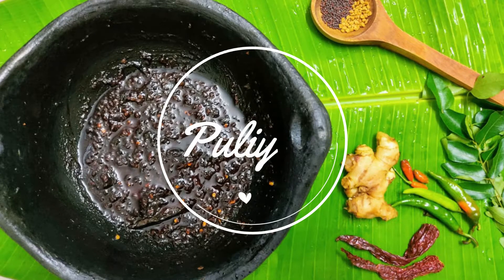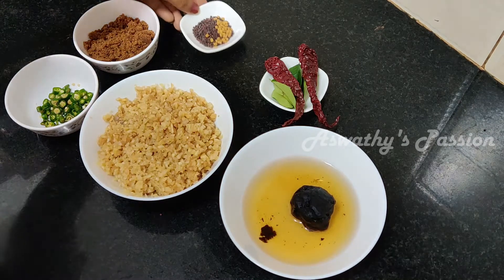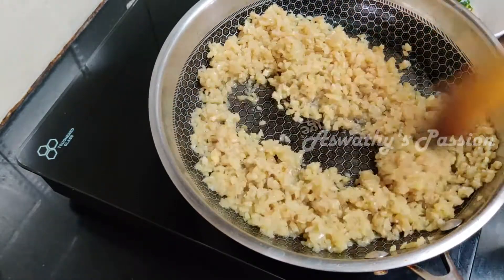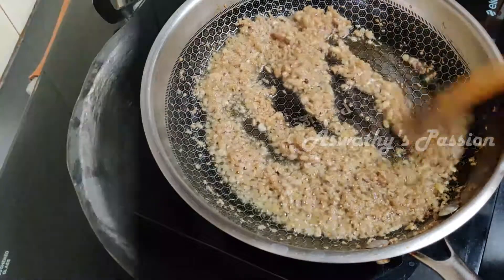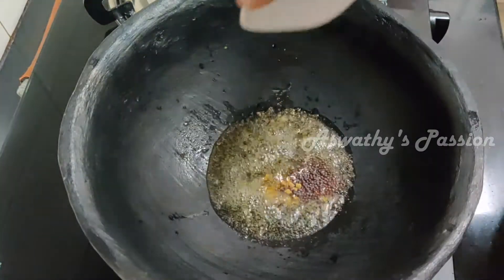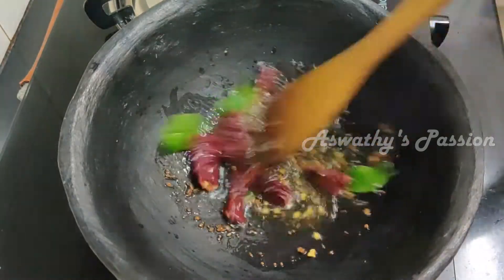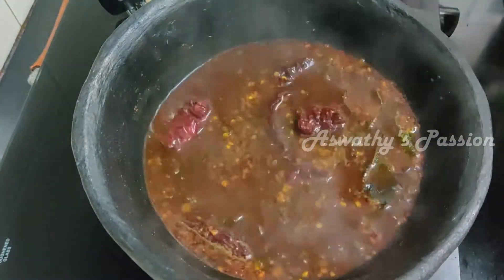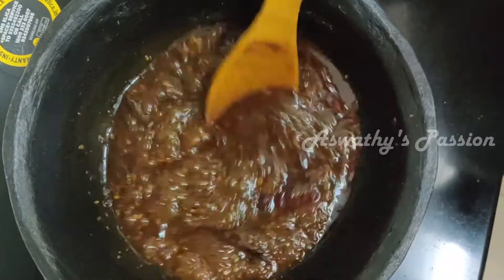Puliyinji || പുളിയിഞ്ചി || Puli Inchi || Inji Puli || Onam Sadhya Recipe || Kerala Sadya Recipe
Puliyinji or Injipuli is a special traditional Kerala pickle (thodu curry) prepared during Sadya. Usually we should prepare this curry 2 to 3 days before the feast.

Ingredients:
Ginger : 1 cup (finely chopped)
Tamarind paste : 1 big lemon sized
Green Chilly : 5 nos (finely chopped)
Turmeric Powder : 1/2 tsp
Red Chilly Powder : 1 tsp
Mustard Seeds : 1/2 tsp
Fenugreek seeds : 1/2 tsp (optional)
Hing: 1 tsp
Dry Red Chilly : 2-3 (broken)
Jaggery : 4 tbsp or according to taste
Curry leaves : 2 sprig
Coconut Oil  : 1/4 cup
Water : 3/4 cup

Preparation:
1. Soak the tamarind in 1/2  cup of hot water for a 10-15 minutes then squeeze the tamarind to extract the juice and filter the tamarind juice to get the extract. Keep aside.
2. Peel the ginger and chop finely. Keep aside.
3. Heat coconut oil in a kadai and fry the ginger until its brown.
4. Remove the fried ginger on to tissue paper to remove the oil and keep it aside.
5. Take a kadai or preferably an earthen pot (manchatti) . Heat the oil and temper the mustard seeds, fenugreek seeds, dry red chilies and curry leaves.
6. Pour the tamarind juice with 3/4 cup water. Add salt,  Chilly powder and Turmeric powder , Hing and combine well.
7. Bring to boil, reduce the flame to low and cook for 10 minutes,so that the gravy gets thick. Add jaggery too.
8. Add the fried ginger and reduce the flame. Allow the mixture to boil until the mixture is thick, pulpy and reduced by half.
9. Cool and transfer into a dry glass jar.